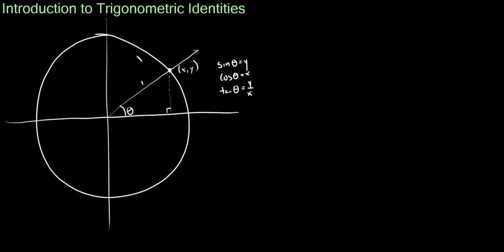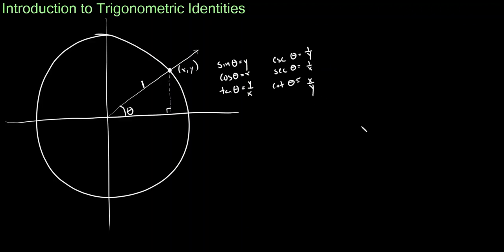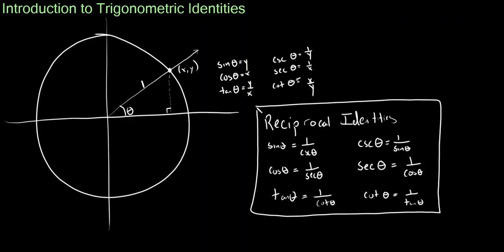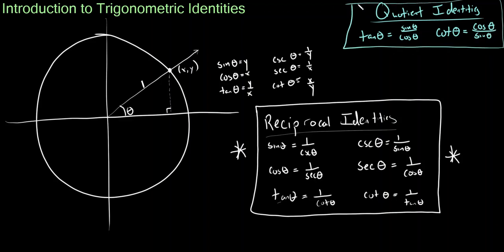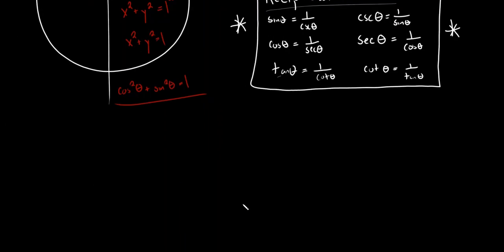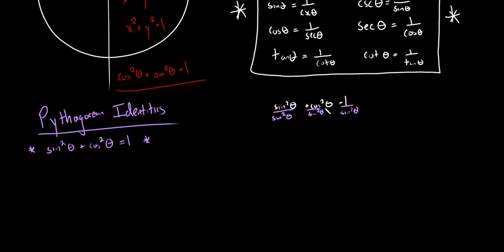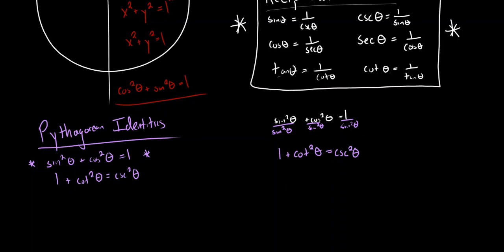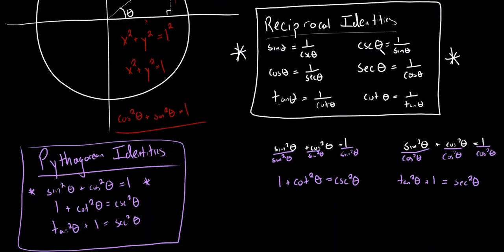Introduction to Trigonometric Identities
In this video we are introduced to the Reciprocal Identities, Quotient Identities, and the Pythagorean Identities.